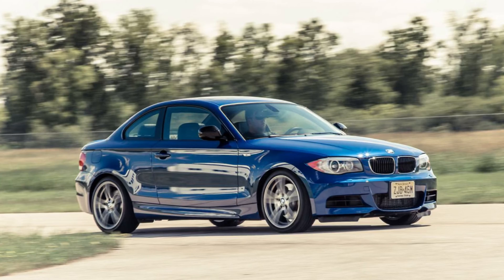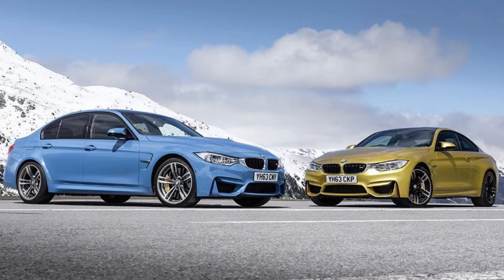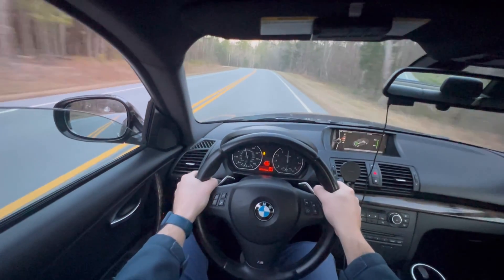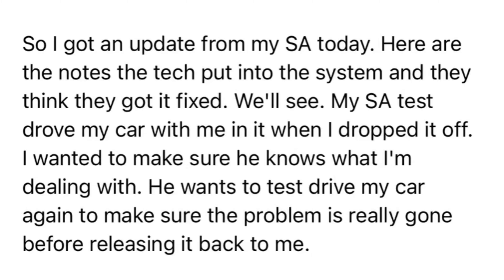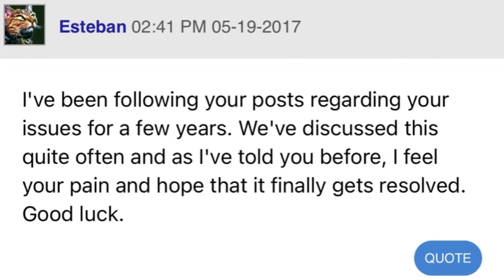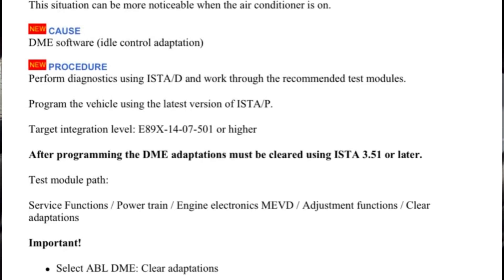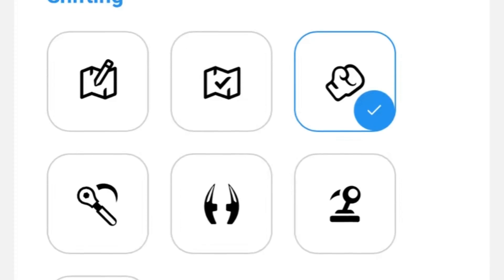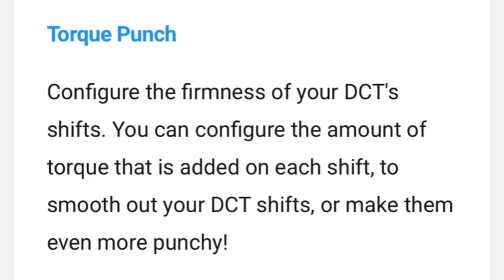Is xHP Worth It On a DCT? (xHP Overview For DCTs)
xHP tuning software has proven to be a great way to get the most out of the ZF6HP torque converter auto trans, but what about the DCT? The DCT already shifts so fast, so why would you need to tune it? While the DCT shifts amazingly fast, it still has its downfalls, and xHP gives you the ability to dial in the trans better than BMW did from the factory. In this video, I talk about all of the features I think DCT owners will find beneficial and why.

00:00 Intro
02:57 Configure Creep
05:08 Custom Launch Control
06:31 Shiftmap Editor
07:55 Torque Punch
08:43 Torque Reduction Upshifts
10:05 Max RPM
11:48 Rear Axel Ratio